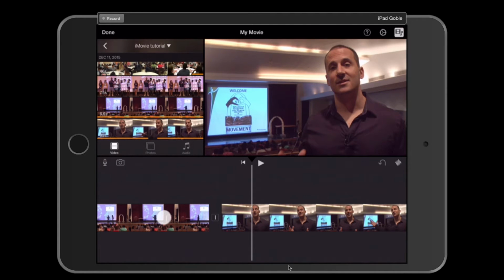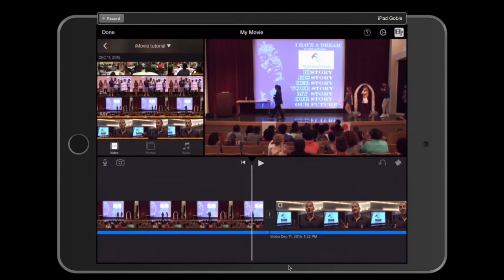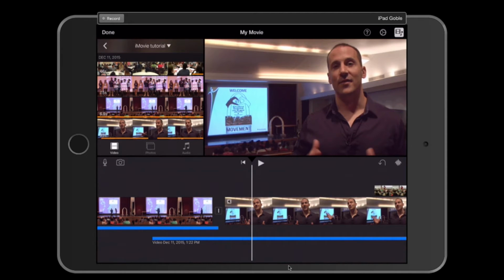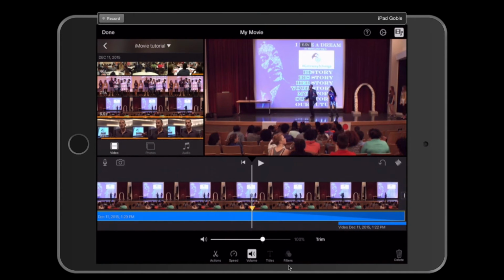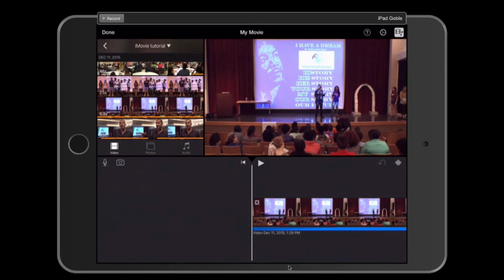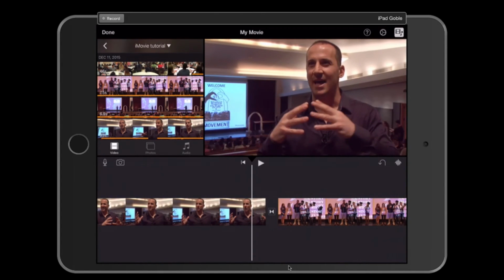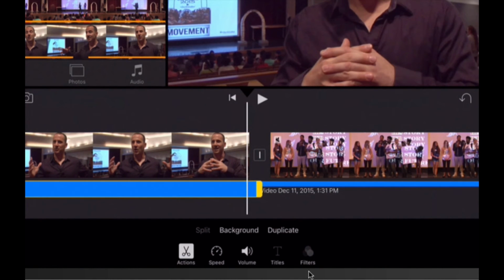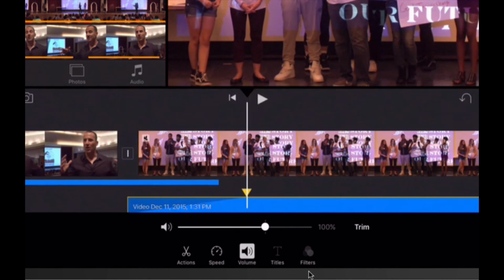Editing with iMovie on the iPad #6: Natural Sound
The sixth video in a series of editing with iMovie on the iPad. In this tutorial, you will learn how to add Natural sound and BRoll clips to the beginning and the end of your story. The use of natural sound brings our stories to life and is a fabulous visual storytelling technique.